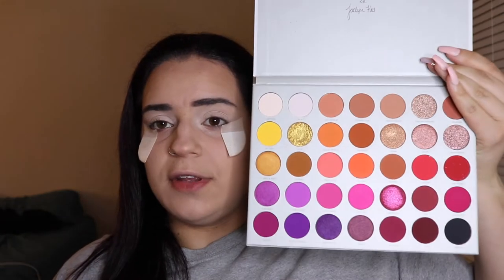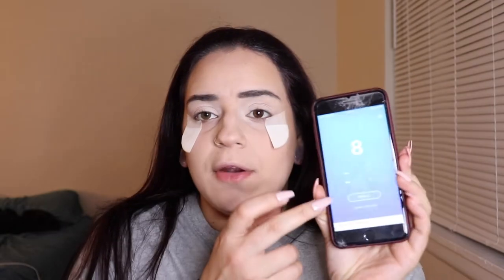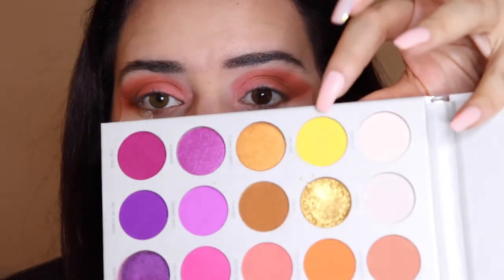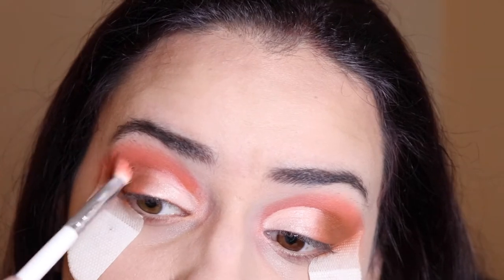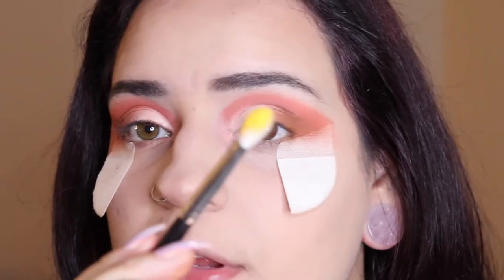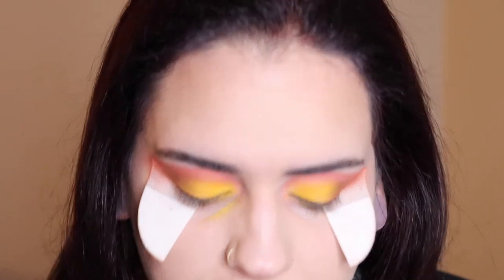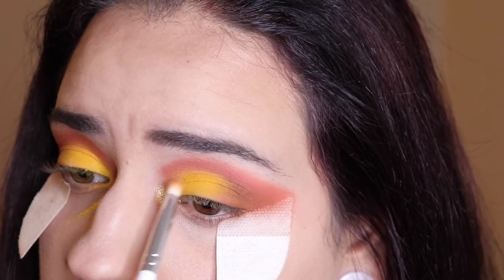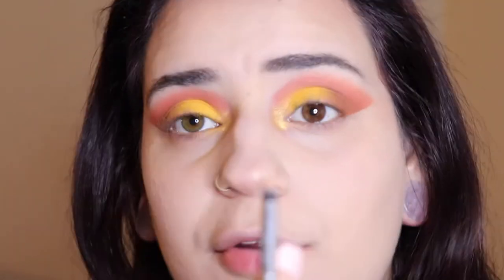JH Vol 2 Palette Bingo multi-Channel Collab!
Hey Frieeeeeends! This Video was made in collaboration with a couple of talented beauty channels, everyone will be listed below please go show some love to these beautiful ladies :)

What is palette bingo?
Palette bingo is where you choose a palette and in a random number generator you put how many shades are in that palette and pick 5 numbers which will be the five shades you are to create a look with! Simple 😉

Why 5 numbers/shades?
B-I-N-G-O has five letters therefore 5 shades.

curious as to Whats on my face?
Primer: Elf Poreless Putty Primer.
Base/Foundation: Maybelline SuperStay 24hr Foundation Shade "118 light beige"
Concealer: Juvias Place #19
setting powder: Juvias Place "Sahara"
Bronzer: Cover FX face palette
Eyeliner: Glamlite Calligrapher
Eyebrows: La Beaute Fatal "brow fix tint & shaper"
Lips: Maybelline Les Macaroons "MOM Carmel"
Mascara: Thrive Causemetics Liquid lash extensions
Setting Spray: Gerard Cosmetics 'Dreamsicle'

DID YOU DRINK WATER TODAY SIS!?